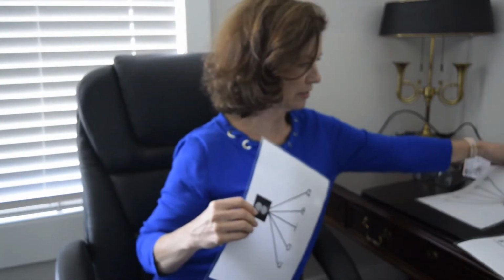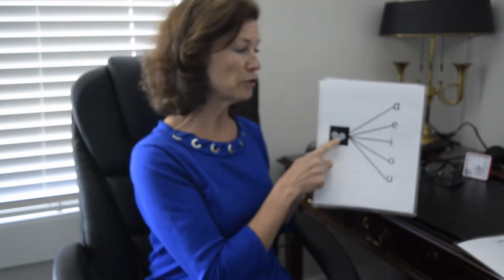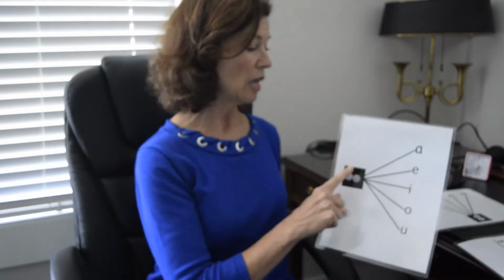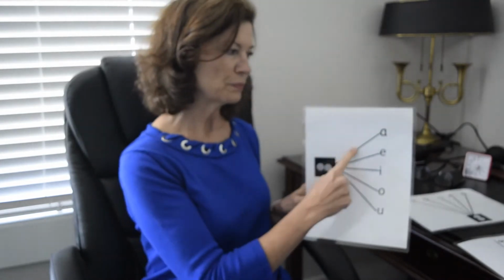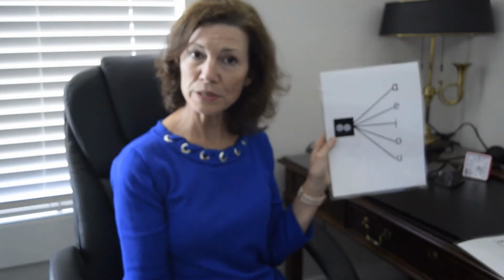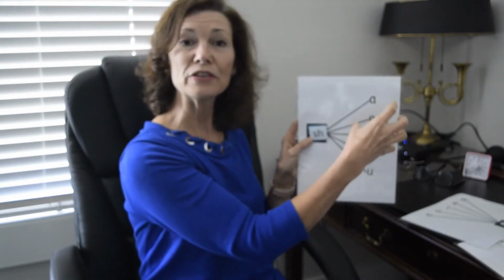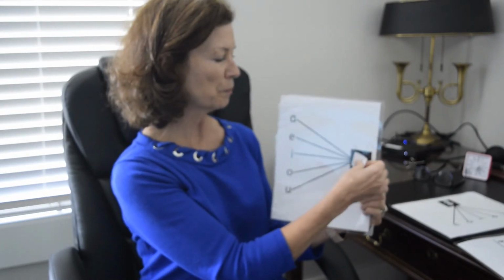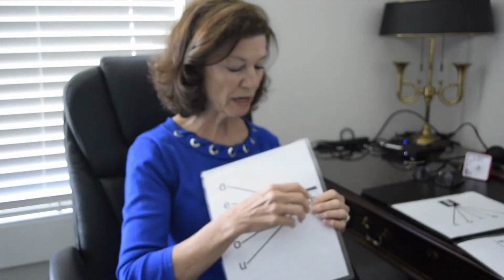Using the Vowel Slide Chart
An introduction to using the Vowel slide charts to help learn to say speech sounds at the beginning or the end of syllables.